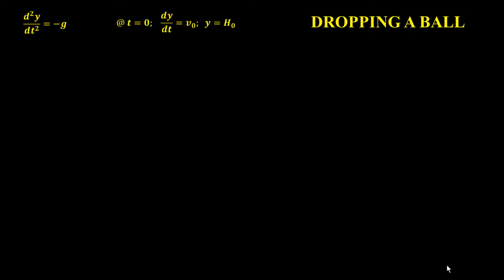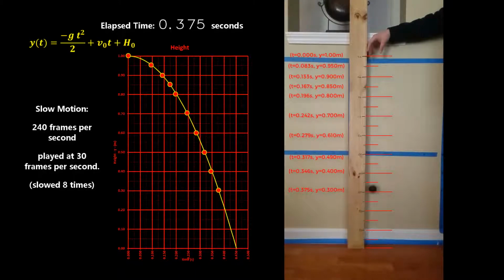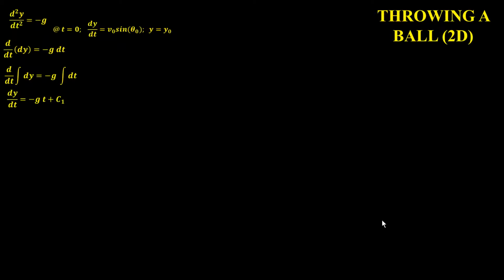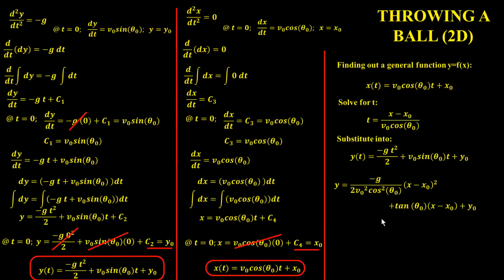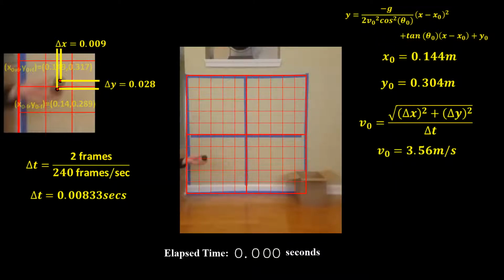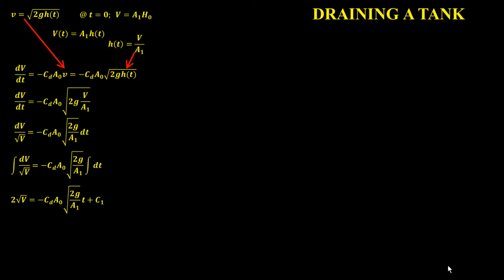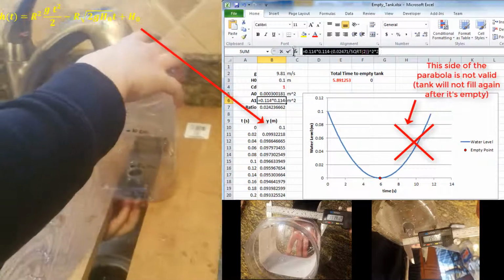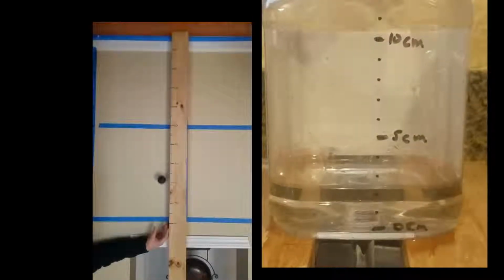Calculus of Parabolic Motion (dropping ball; projectile and draining a tank)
My daughter doing some Theoretical and Experimental Calculus of Parabolic Motion.  This video includes three samples with theory and experimental with slow motion and still videos.  Equations are explained and then backed by experimental data from videos.
The first sample is dropping a ball.
The second sample is 2D projectile motion
Third sample is draining a tank.
Then we compare the motion curve of draining a tank with that of dropping a ball.